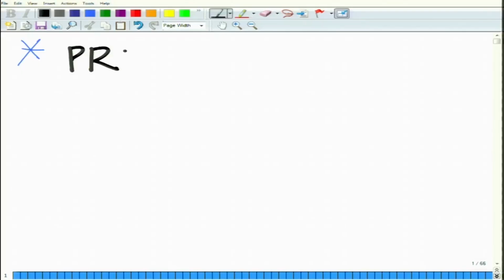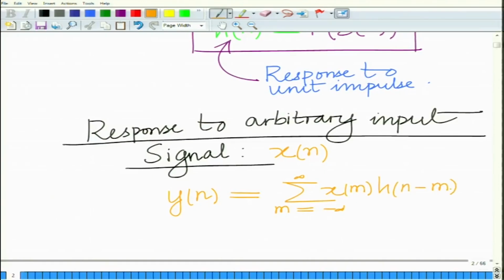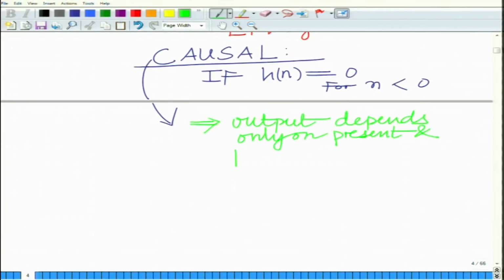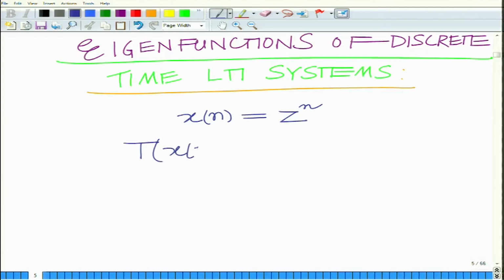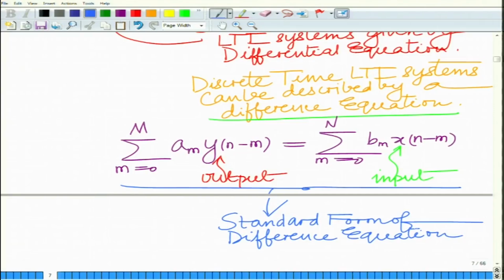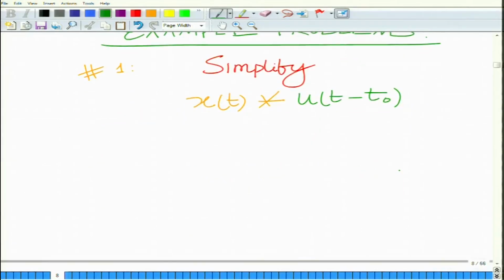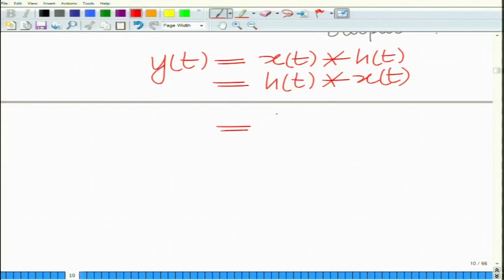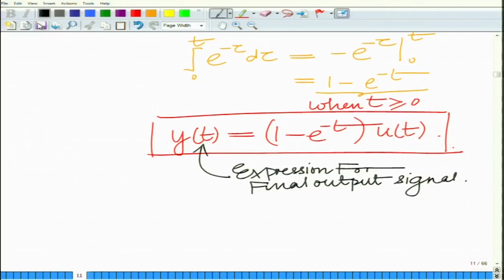Properties of Discrete Time LTI Systems